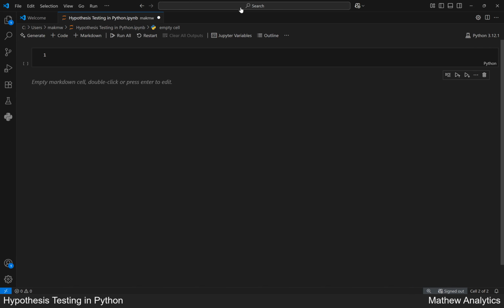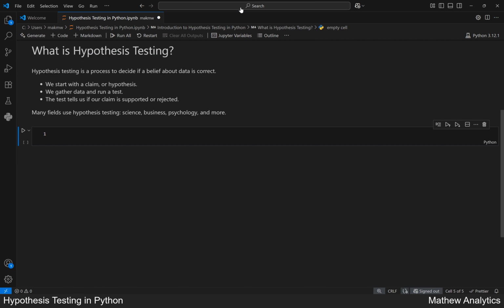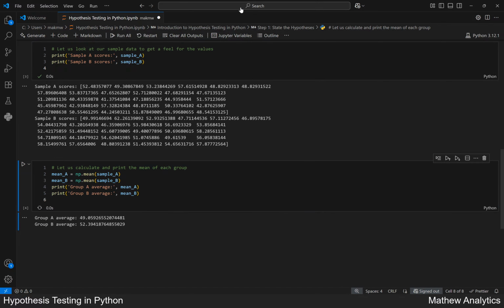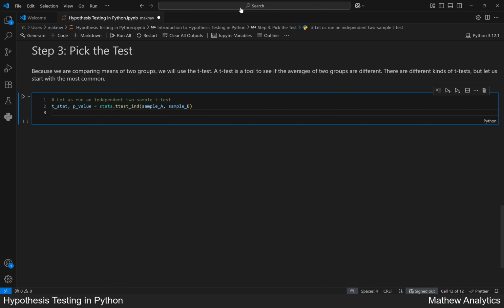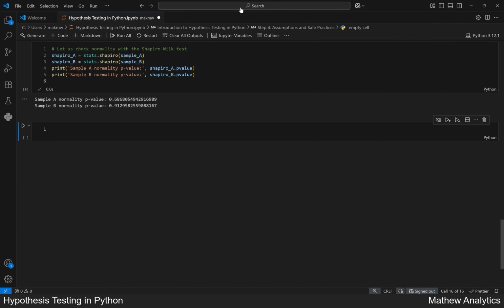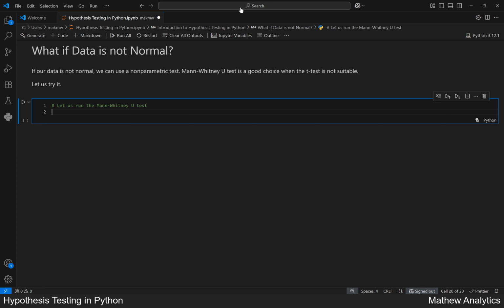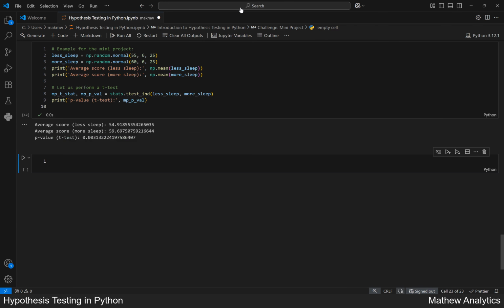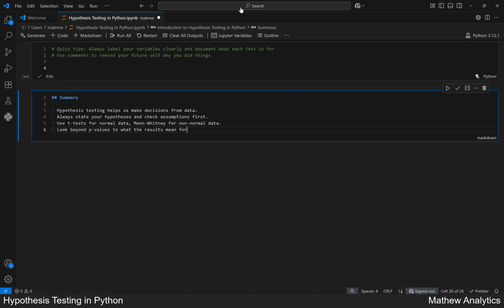Hypothesis Testing in Python: Step-by-Step Guide for Data Science Analysis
Learn how to perform hypothesis testing step-by-step using Python. This tutorial guides you through the essential concepts, from setting up your data and stating hypotheses to choosing the right statistical test and interpreting results. You will see practical examples using both T-tests and non-parametric alternatives, ensuring you understand when and how to apply each method.

Follow along as we check assumptions, compare groups, and troubleshoot common mistakes. By the end, you will be able to confidently use hypothesis testing in your own data analysis projects, making informed decisions based on statistical evidence.

00:00 Introduction to hypothesis testing
00:21 Importing libraries and setup
00:51 What is hypothesis testing
01:30 Creating sample data
01:59 Stating hypotheses
02:45 Exploring group data
03:08 Choosing significance level
03:59 Selecting the statistical test
04:25 Performing the T-test
04:52 Making decisions from P values
05:21 Checking assumptions for T-tests
05:35 Testing for normality
06:12 Adjusting significance level
06:47 Repeating the test with new alpha
07:14 Handling non-normal data
07:18 Using the Mann-Whitney U test
08:04 Mini project challenge
08:41 Example solution for the challenge
09:37 Troubleshooting and common mistakes
10:09 Tips for clear code and best practices
10:32 Summary and key takeaways
10:57 Final thoughts and next steps